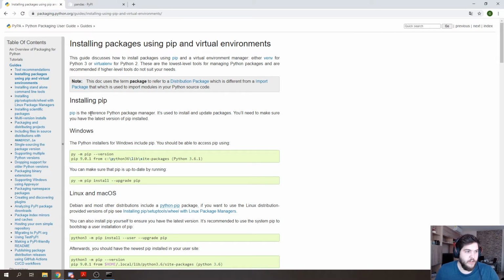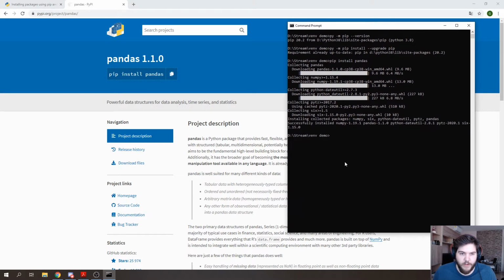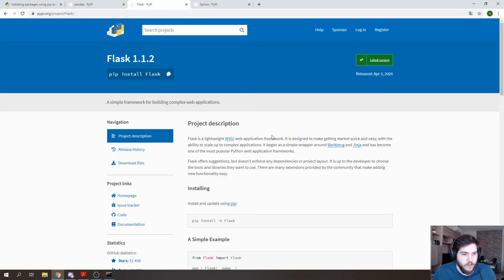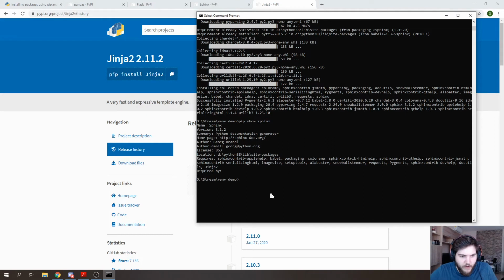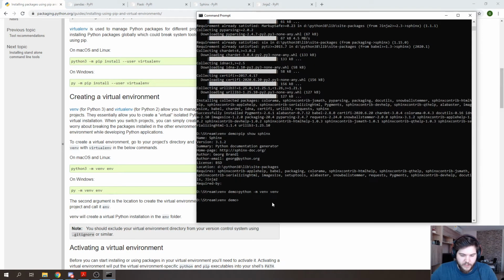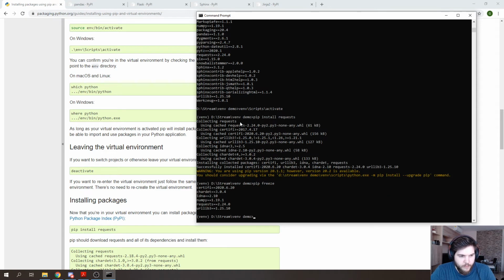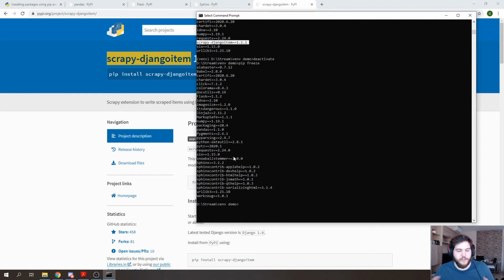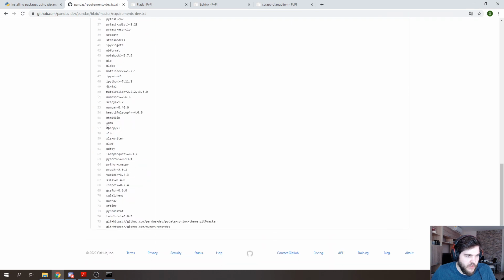Every Python Developer must know this! - Virtual Environments - venv tutorial (2020)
In this tutorial we go over what pip and virtual environments (venv) are, and how to use them.